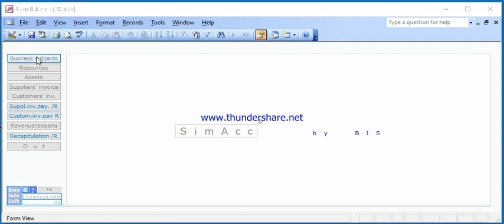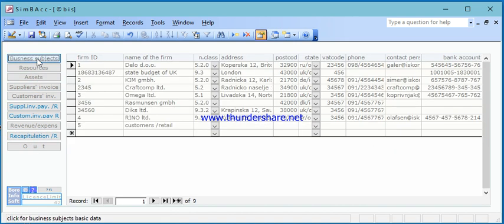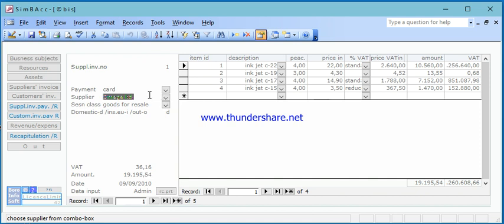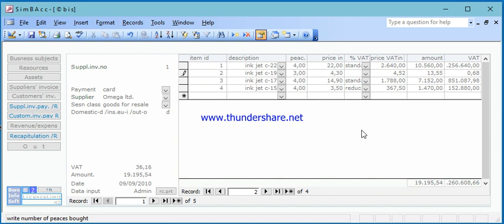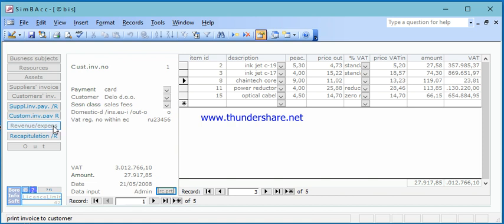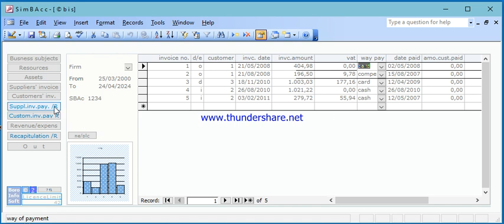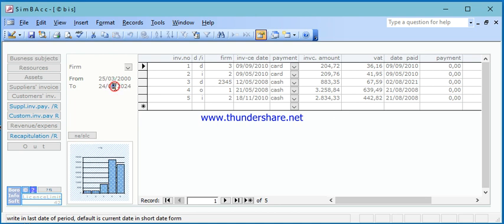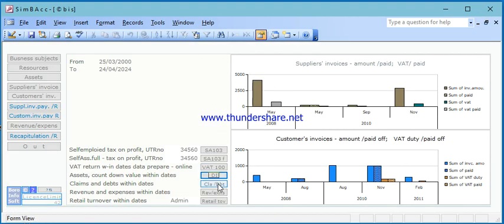Self Assesment SA accounting software for crafts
this is Self Assesment soft solution for crafts accountants SA